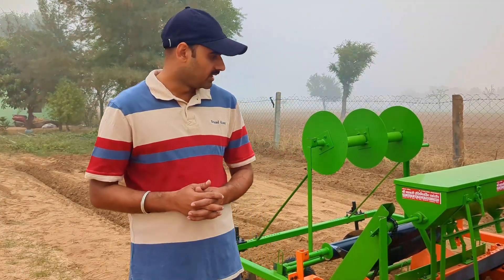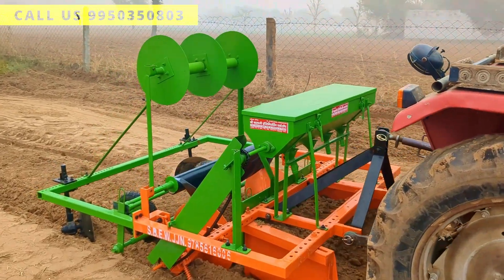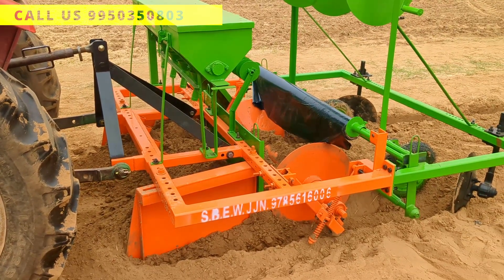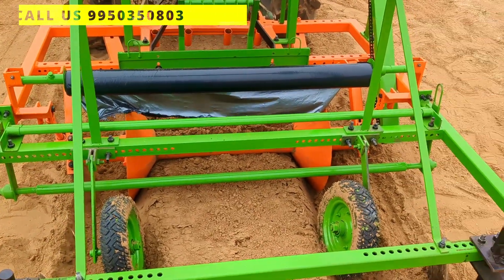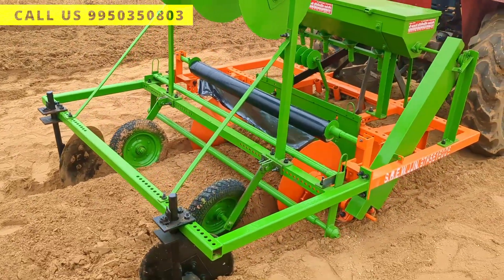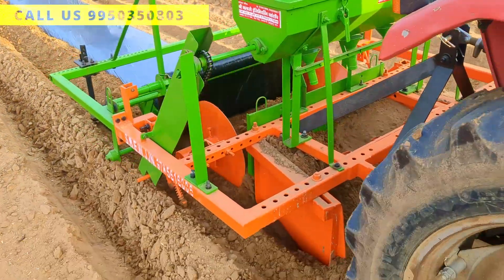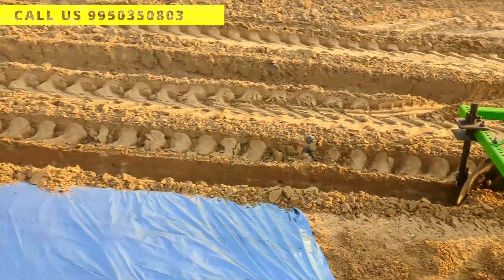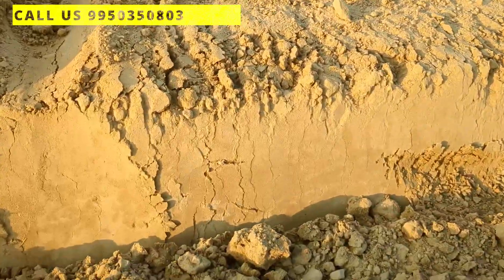Mulching Machine for Tractor - Review and Testing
Effortless Bed Preparation for Mulch Film | Farmer-Approved Machine Demo

In this video, we demonstrate an advanced bed preparation machine designed specifically for laying mulch film with precision. Watch as the machine efficiently shapes a tapered bed, approximately 2.5 feet wide at the top and 3.5 feet at the base, ensuring a strong foundation for mulch film.

Key features include:
✅ Heavy-duty roller for clean and leveled beds
✅ Adjustable design to meet various farming needs
✅ Perfect for farmers looking for efficient and reliable equipment

We are farmers ourselves, so we understand what you need in the field. Whether you’re a seasoned farmer or just exploring better ways to prepare mulch beds, this machine is a game-changer!

Interested in this machine?
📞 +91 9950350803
📦 We manufacture on order and deliver via transport.